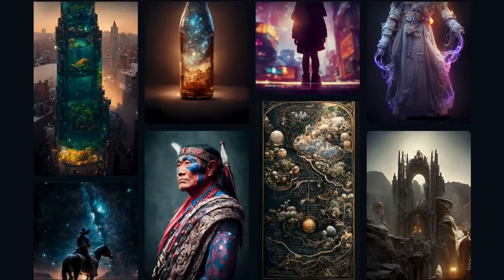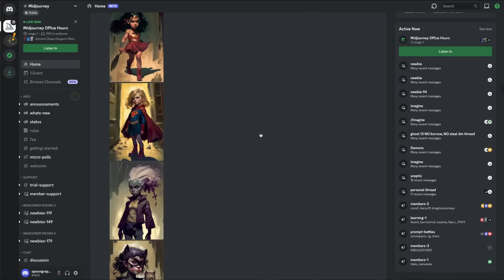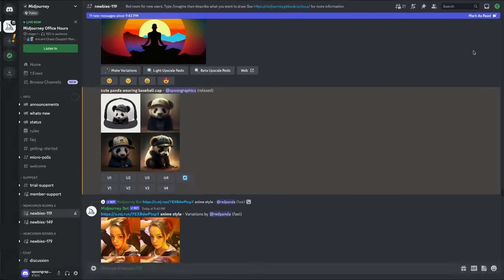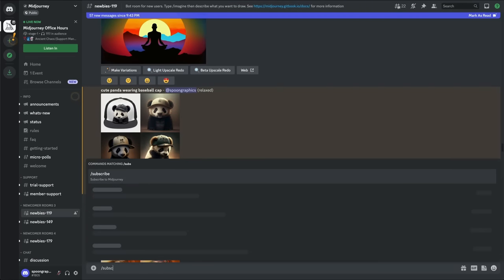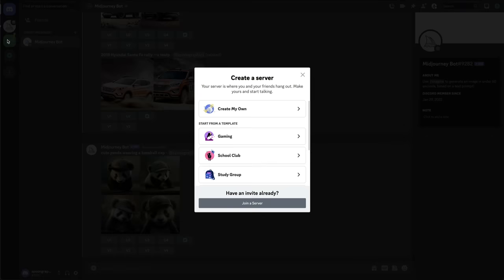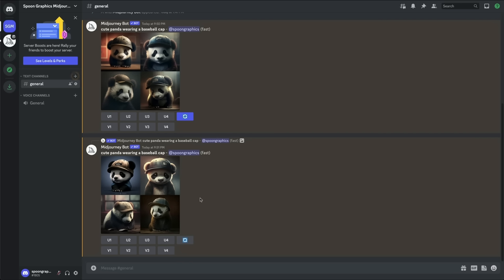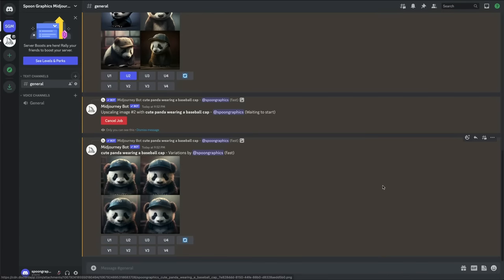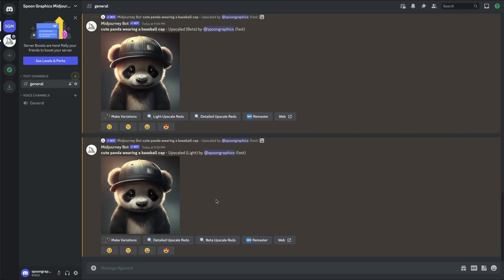Midjourney Beginners Tutorial – Getting Started & Creating Your First AI Art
I recently began exploring the world of AI Art with Midjourney. It's an online tool that can bring anything from your imagination to life, no matter how surreal or abstract. If you're new to AI art, Midjourney is perhaps the best-rated for creating visual art. You enter a series of prompts and the AI will do its best to depict your written command. It can generate a wide range of art styles, from painterly effects to hyper-realistic renders. In this video I share some beginner tips to help you get started with Midjourney and create your first piece of AI art.